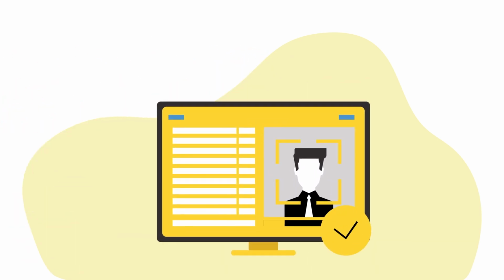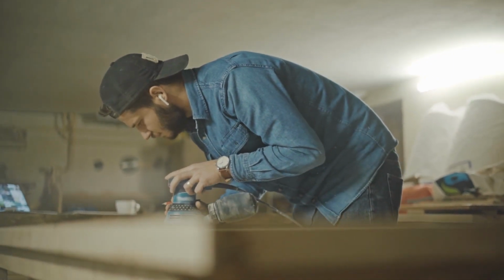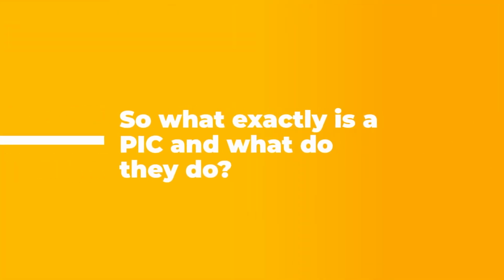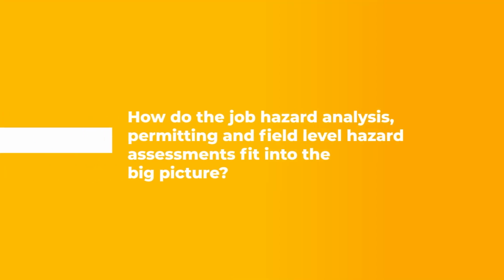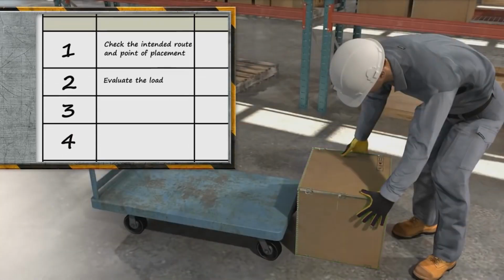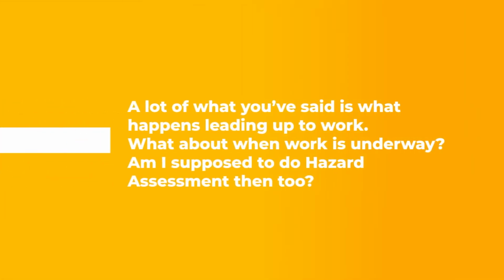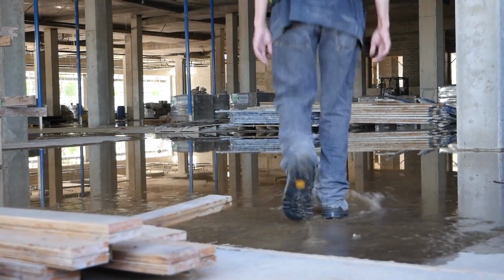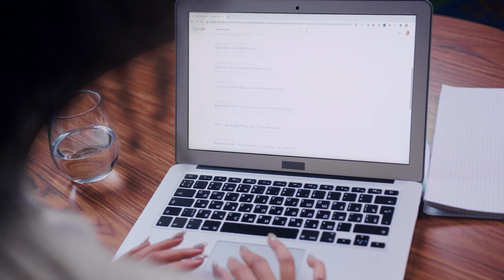Explainer Video | Service Provider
Thanks!